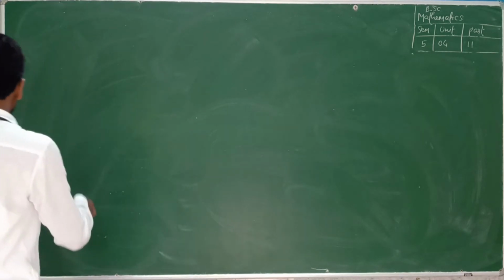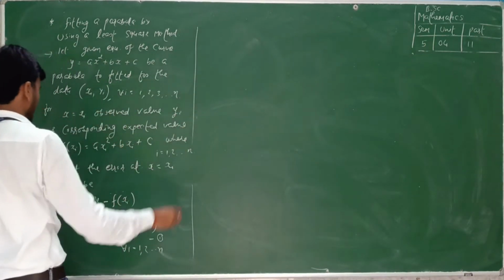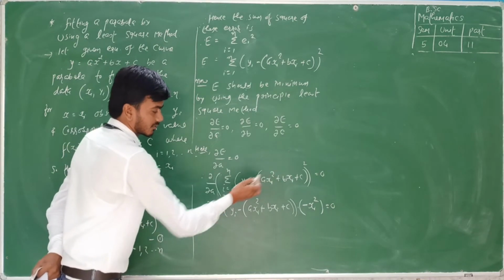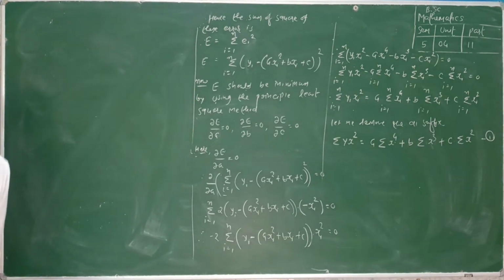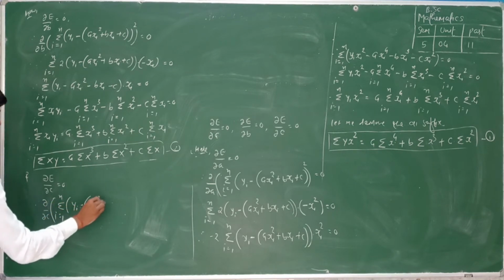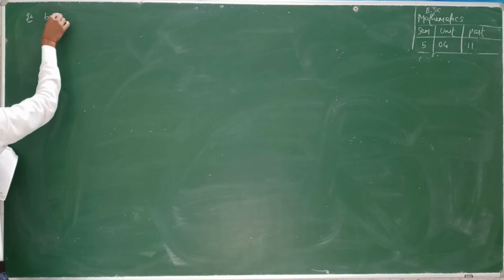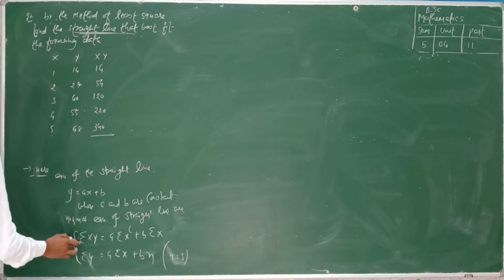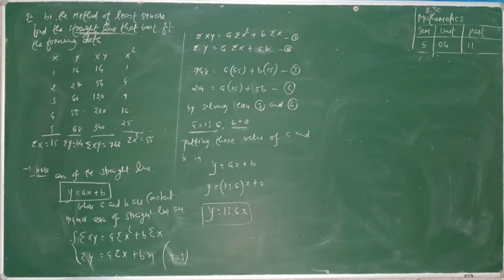B.Sc. TY | Mathematics 502 | Unit 4 | Part 11